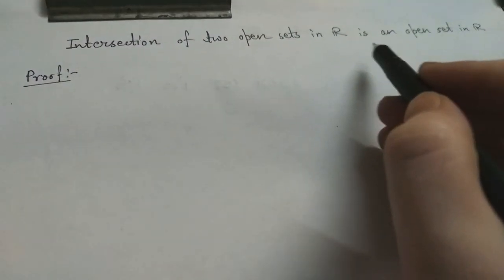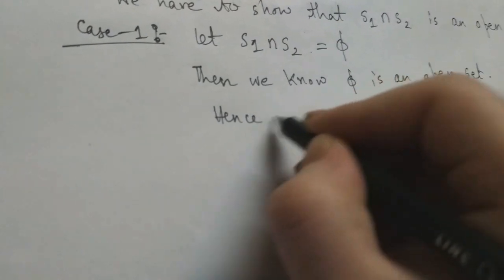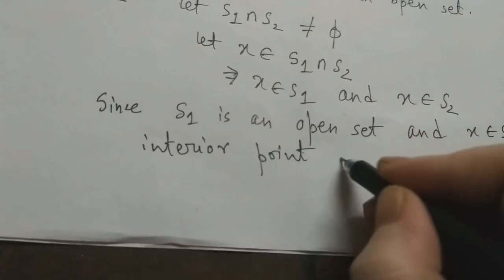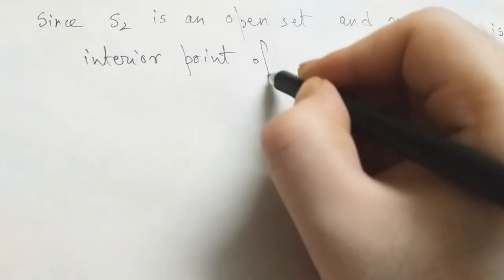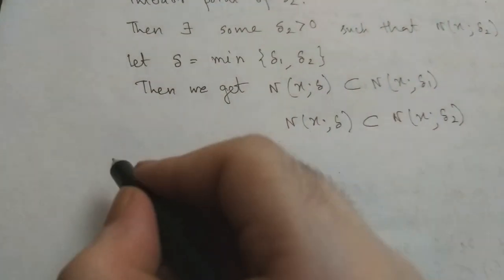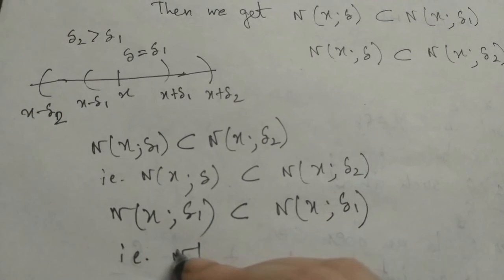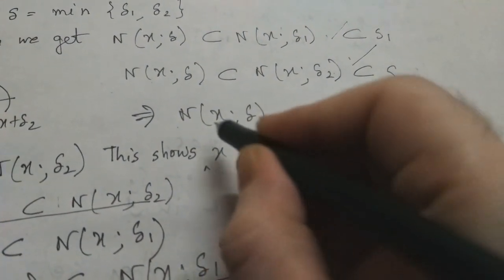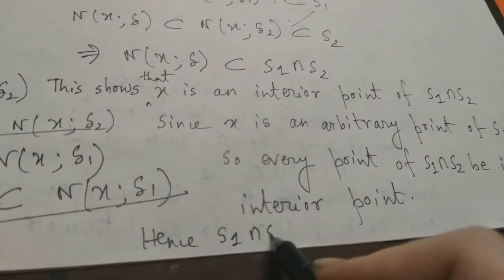Intersection of two open sets in R is an open set in R